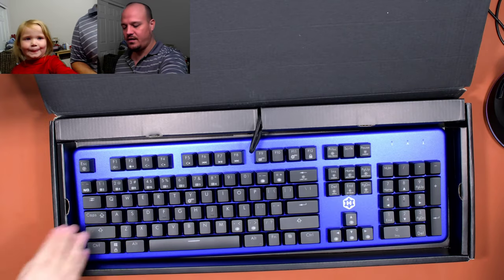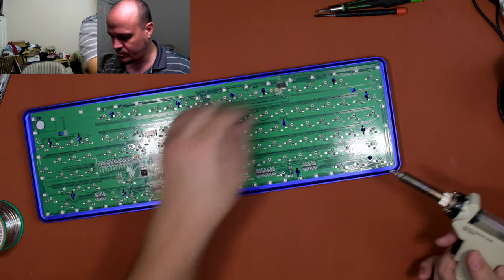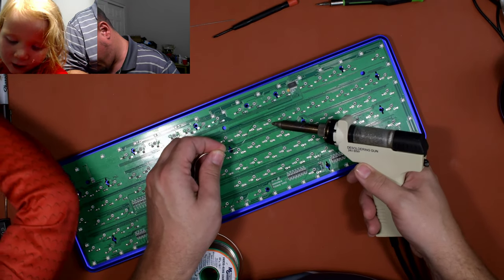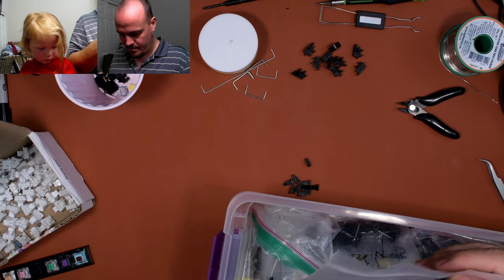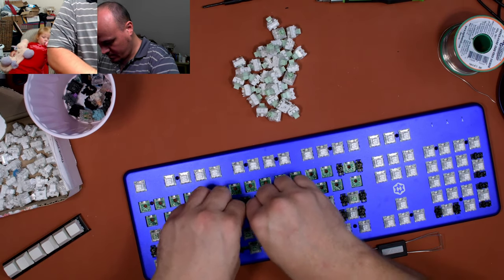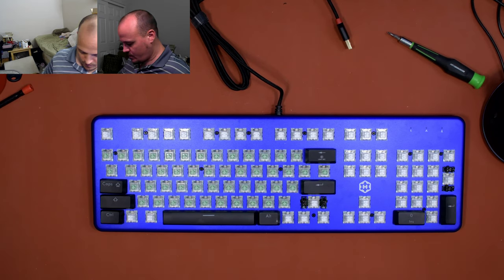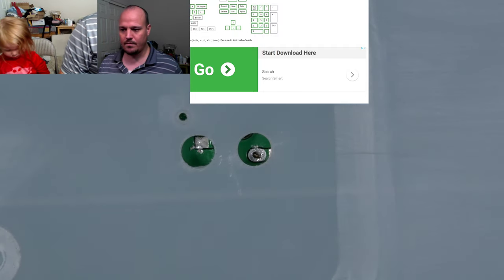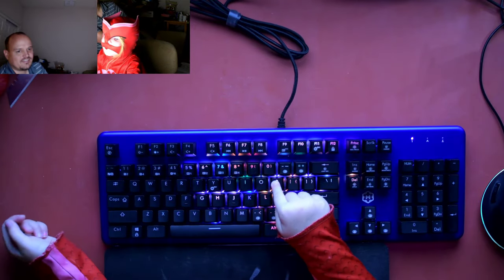Daddy-daughter keyboard rebuild: Hexgears Supernova partial switch swap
Here we put some BOX "Thick Clicks" switches into a Hexgears Supernova.

This is for Grandma's birthday!

02:13 - Typing test before switch swap
03:30 - Esther helps me pull off the keycaps
17:32 - Desoldering
04:30 - removing switches
47:03 - Clipping and lubing stabs
01:09:25 - Installing new switches
01:13:54 - Soldering
01:32:20 - Putting on the keycaps
02:01:25 - Typing test after switch swap
02:06:21 - Playing with the RGB!